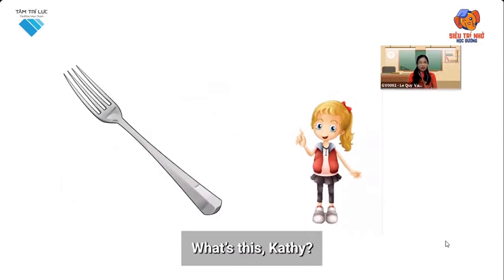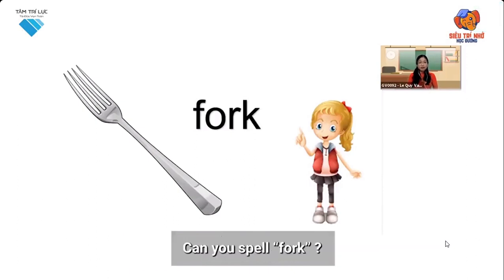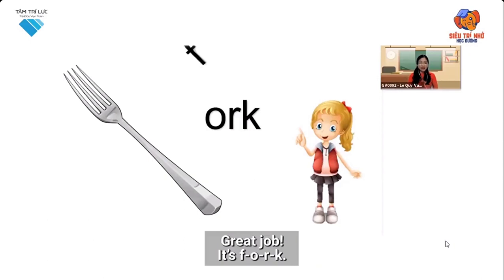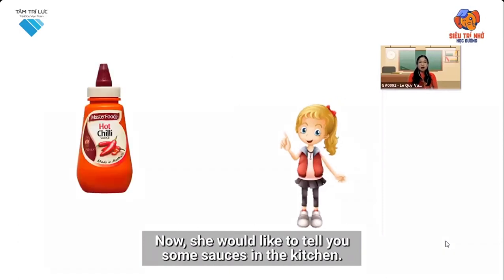L2 NN B1 Words and Numbers P1